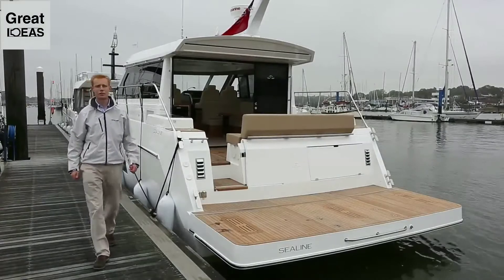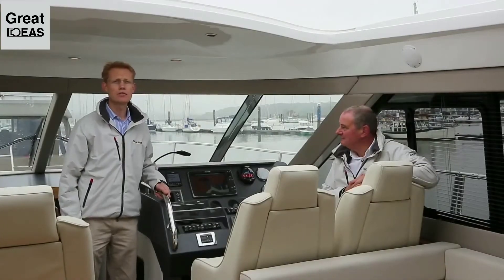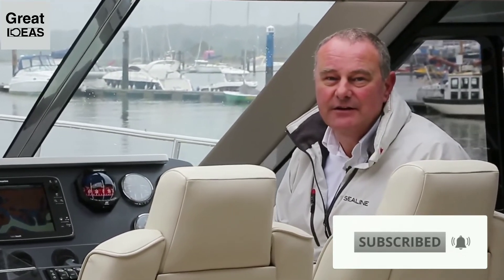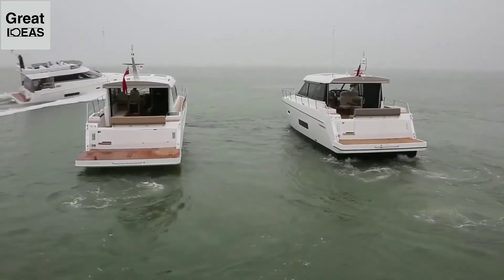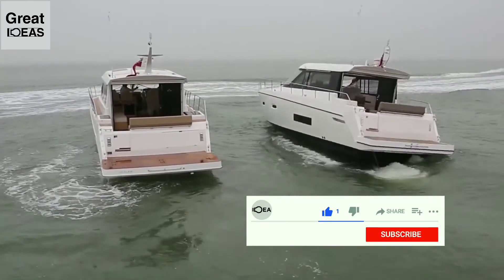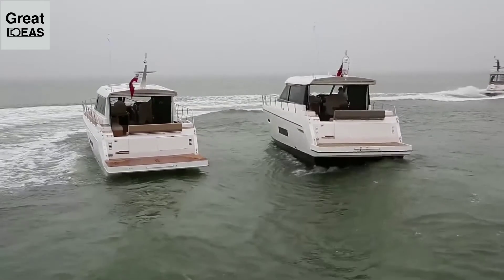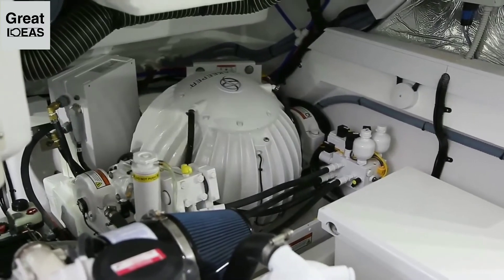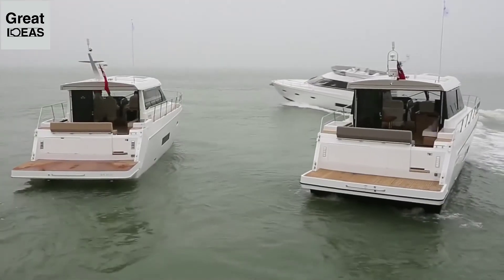Seakeeper full introduction and full guide to use it (3D-Animation) | Great ideas | Greatideas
Seakeeper full introduction and full guide to use it  (3D-Animation) | Great ideas | Greatideas | GREAT IDEAS | GREATIDEAS

GREAT IDEAS
From : Seakeeer inc.

🔻 g̱ṟe̱a̱ṯ i̱ḏe̱a̱s̱©

👉ʏᴏᴜ ᴡɪʟʟ ғɪɴᴅ ɴᴇᴡ ᴠɪᴅᴇᴏs ᴏɴ ᴏᴜʀ ᴄʜᴀɴɴᴇʟ ᴇᴠᴇʀʏ ᴅᴀʏ.

ᴛʜᴀɴᴋʏᴏᴜ🙏
great ideas
Greatideas
Great ideas
| Greatideas | Great Ideas | GREATIDEAS | GREAT IDEAS

seakeeper,
seakeeper 1,
seakeeper gyro,
seakeeper test,
seakeeper 2,
seakeeper demo,
seakeeper 3,
seakeeper gyro stabilizer test,
seakeeper demonstration,
seakeeper ad,
seakeeper anti roll,
seakeeper at speed,
seakeeper alternatives,
seakeeper australia,
seakeeper 2 anti-roll gyro system,
seakeeper boston whaler,
seakeeper boat stabilizer,
seakeeper boat,
seakeeper boat for sale,
seakeeper bearing failure,
seakeeper small boat,
seakeeper miami boat show,
seakeeper catamaran,
seakeeper center console,
seakeeper cost,
seakeeper contender,
seakeeper ceo,
seakeeper control panel,
seakeeper competitors,
seakeeper como funciona,
seakeeper demo video,
seakeeper demo boat video,
seakeeper display,
how does seakeeper work,
seakeeper stabilizer demo,
how does seakeeper stabilizer work,
seakeeper for sale,
seakeeper for small boats,
seakeeper for boats,
seakeeper failure,
seakeeper for catamaran,
seakeeper fail,
seakeeper for sailboat,
seakeeper fort lauderdale,
seakeeper gyro demo,
seakeeper gyro stabilizer,
seakeeper gyro video,
seakeeper gyro review,
seakeeper gyroscope,
seakeeper gyro stabilizer system,
seakeeper how it works,
seakeeper how does it work,
seakeeper installation,
seakeeper in rough water,
seakeeper inc,
seakeeper in action,
seakeeper installation manual,
seakeeper installation cost,
seakeeper issues,
seakeeper 1 installation,
seakeeper maintenance,
seakeeper mohnton pa,
seakeeper marine,
seakeeper m7000,
seakeeper m8000,
seakeeper ng6,
seakeeper ng9,
seakeeper nz,
seakeeper on catamaran,
seakeeper one,
seakeeper on sailboat,
seakeeper on center console,
seakeeper price,
seakeeper price list,
seakeeper problems,
seakeeper vs quick,
seakeeper review,
seakeeper rough seas,
seakeeper retrofit,
seakeeper reliability,
seakeeper refit,
seakeeper 1 review,
seakeepers,
seakeepers inc,
how do seakeepers work,
seakeeper technology,
seakeeper troubleshooting,
seakeeper video,
seakeeper vs no seakeeper,
seakeeper while running,
seakeeper weight,
seakeeper wiki,
boston whaler seakeeper,
boat with seakeeper,
seakeeper youtube,
seakeeper yacht,
seakeeper 1 demo,
seakeeper 1 price,
seakeeper 16,
seakeeper 16 gyro stabilizer,
seakeeper 1 for sale,
seakeeper 2 installation,
seakeeper 2 gyro stabilizer,
seakeeper 2 price,
seakeeper 2 for sale,
seakeeper 2 cost,
seakeeper 2 review,
seakeeper 2 demo,
seakeeper 3 gyro stabilizer,
seakeeper 35,
seakeeper 3 price,
seakeeper 35 gyro stabilizer,
seakeeper 3 installation,
seakeeper 3 manual,
seakeeper 4 price,
seakeeper 5,
seakeeper 5 vs 6,
seakeeper 5 price,
seakeeper 5 for sale,
seakeeper 5 gyro price,
seakeeper 6,
seakeeper 6 price,
seakeeper 6 gyro stabilizer,
seakeeper 6 gyro stabilizer system,
seakeeper 6 gyro stabiliser,
seakeeper 7000,
seakeeper 9,
seakeeper 9 gyro stabilizer,
seakeeper 9 gyro,
seakeeper 9 price,
seakeeper 9 for sale